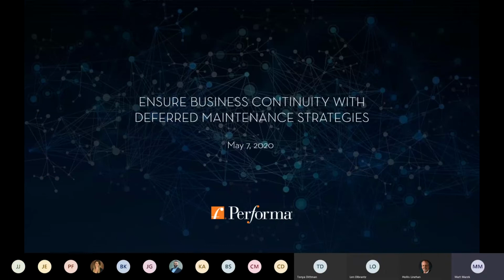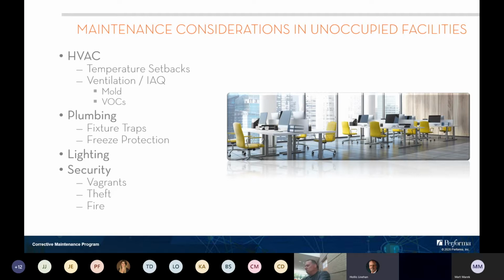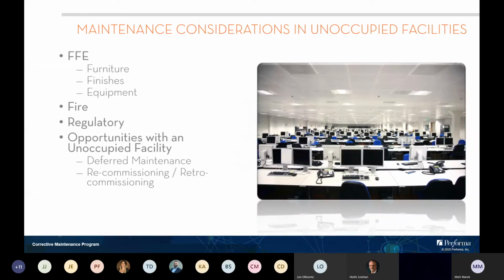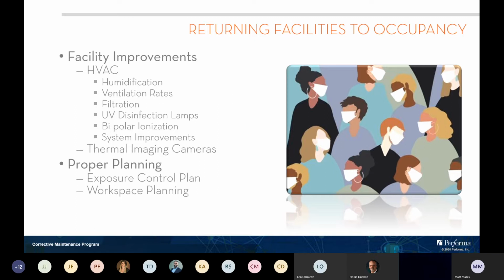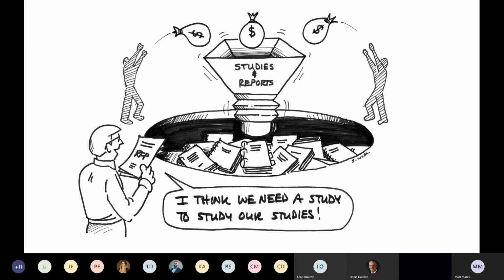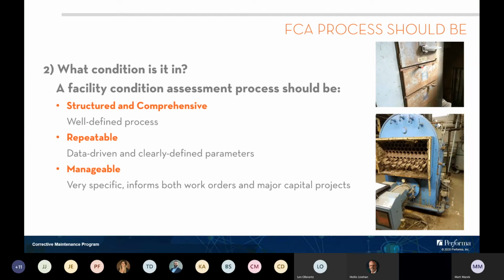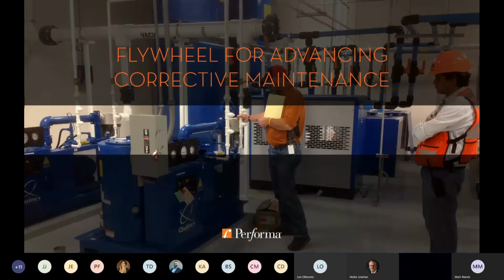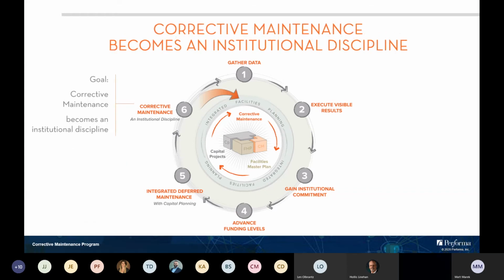Ensure Business Continuity with Deferred Maintenance Strategies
Recording from May 7, 2020 presentation by Performa titled Ensure Business Continuity with Deferred Maintenance Strategies. Presented by Matt Marek and Hollis Linehan.